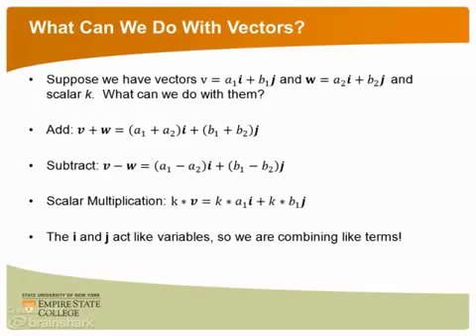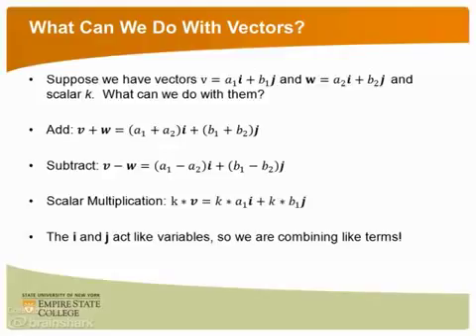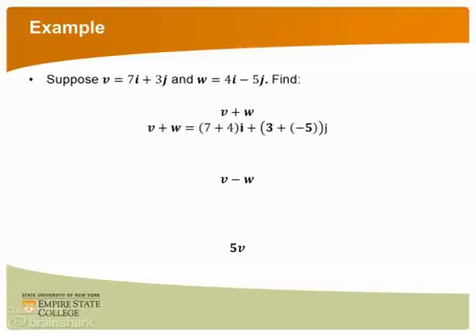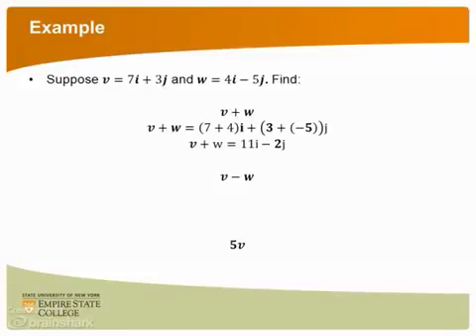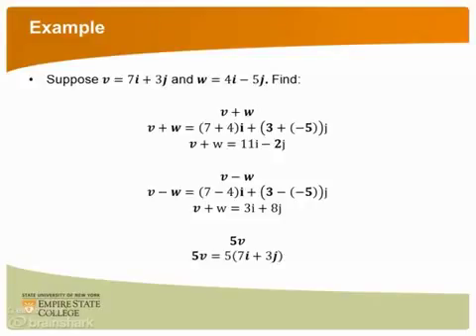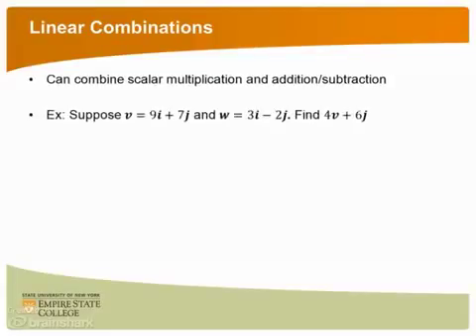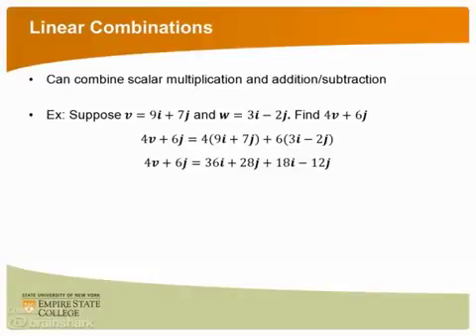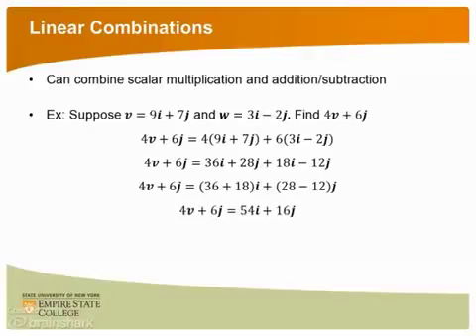Vectors Part 2 Basic Operations